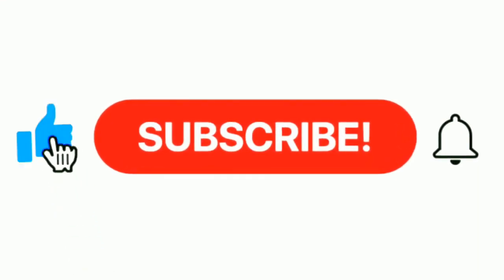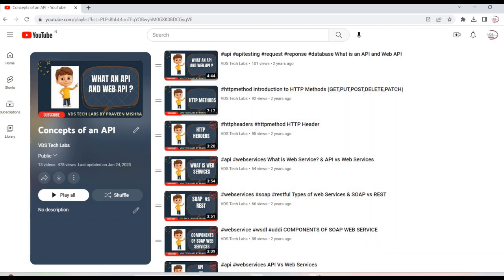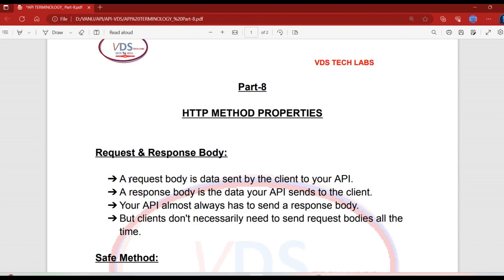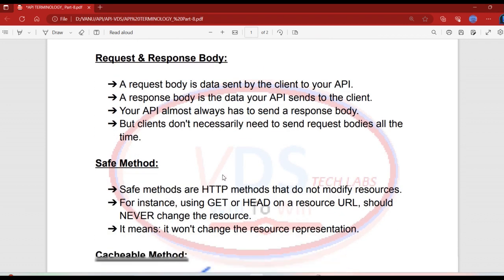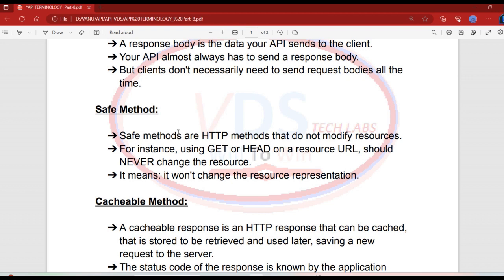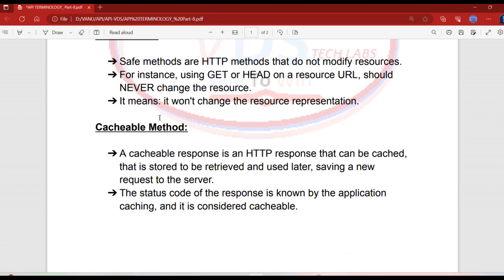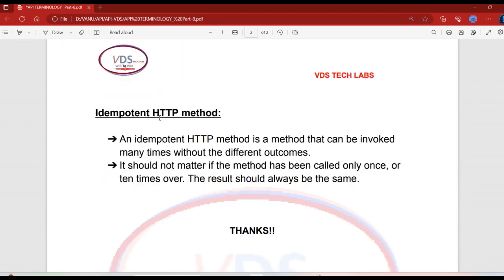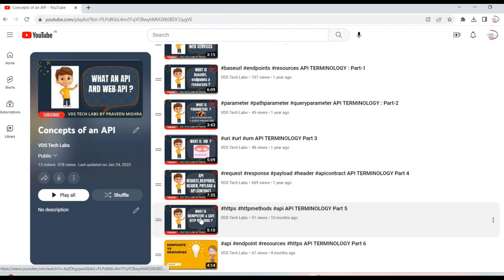API TERMINOLOGY Part-8